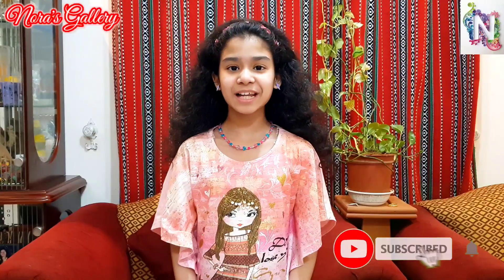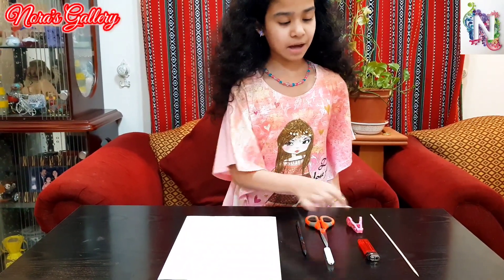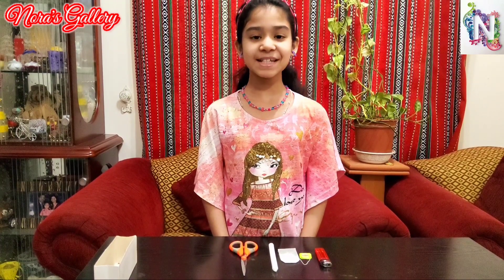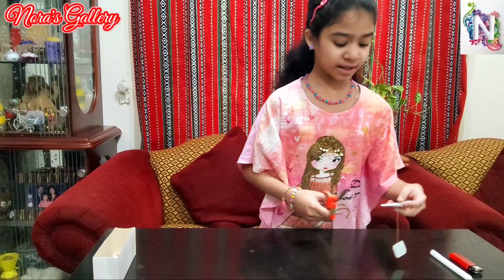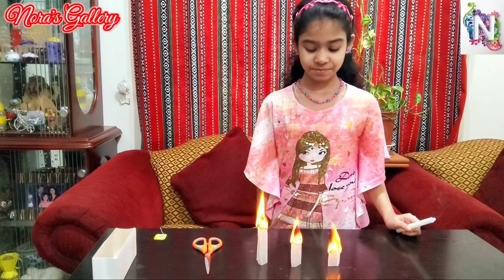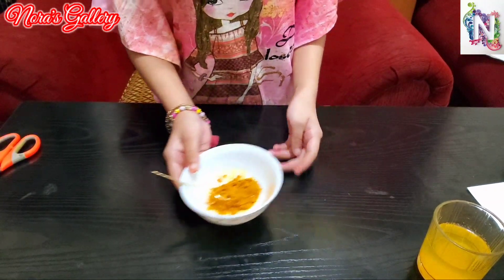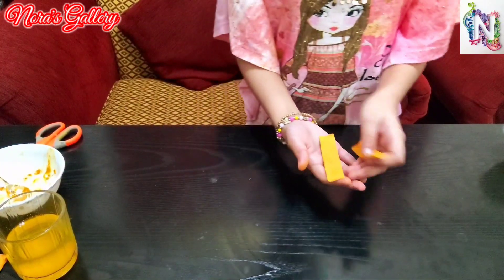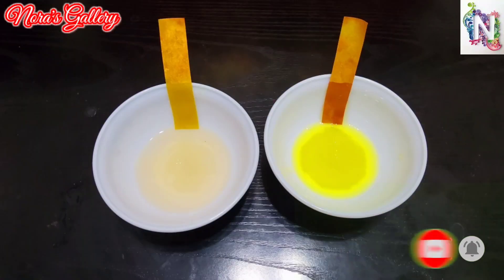Science in our daily life / Science experiments / Nora's Gallery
Students must watch / Will help them to improve their better understanding of science / Related to our life